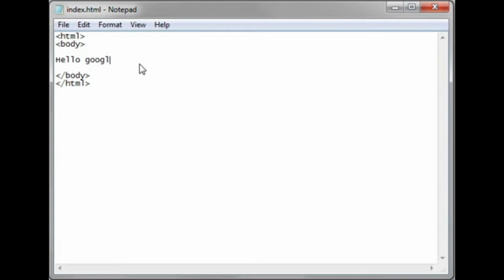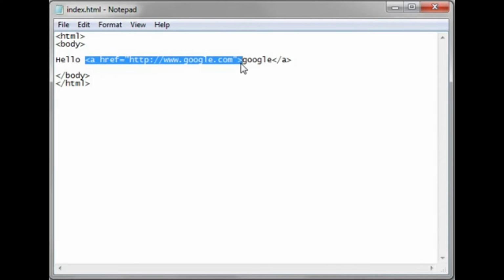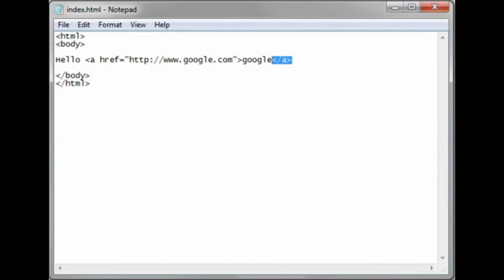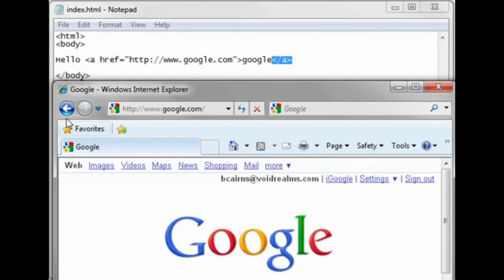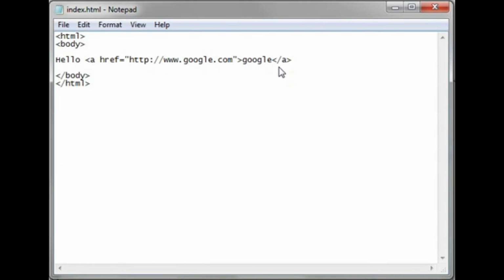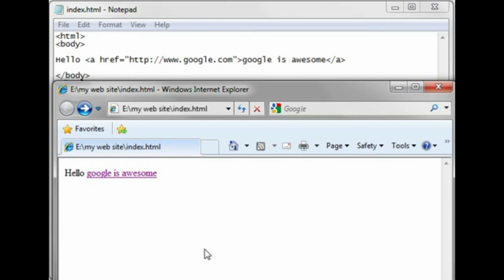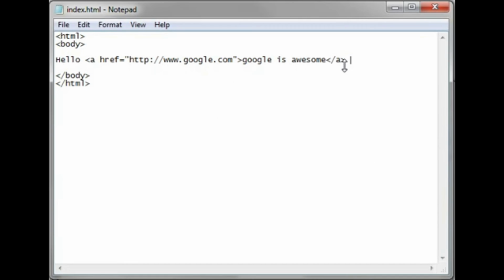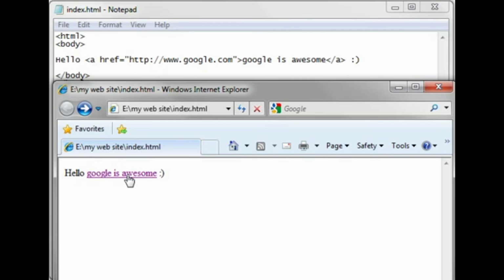HTML Tutorial 03 - HyperLinks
In this video by Shattak how to Hyperlink Pages in HTML have been shown.So this video is about HTML hyperlink ,HTML hyperlink tags and how HTML hyperlink to other pages.
With HTML, easily add hyperlinks to any HTML page. Link team page, about page, or even a test by creating it a hyperlink. You can also create a hyperlink for an external website.
HTML Links - Hyperlinks
HTML links are hyperlinks.
You can click on a link and jump to another document.
When you move the mouse over a link, the mouse arrow will turn into a little hand.
Note: A link does not have to be text. It can be an image or any other HTML element.
Possibly if you have doubt comment below and let me understand what else I can help you with for understanding Hyperlink.This playlist will be a complete guide to HTML tutorial for beginners.In short a html full course or full html tutorial.Subscribe our channel to get continuous updates and hit the bell icon to never miss an update from our channel.
So you wish to know more about html tutorials for beginners, I did too and here is a video.
Html tutorials for beginners intrigued me so I did some research study and uploaded this to YT.